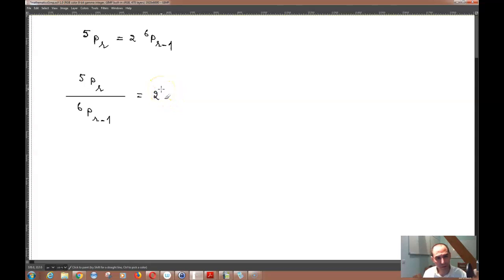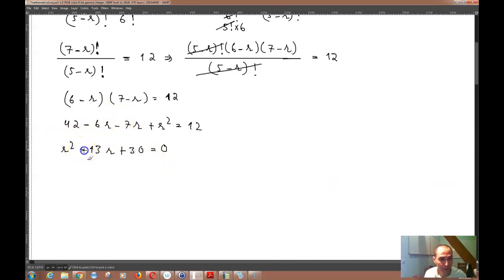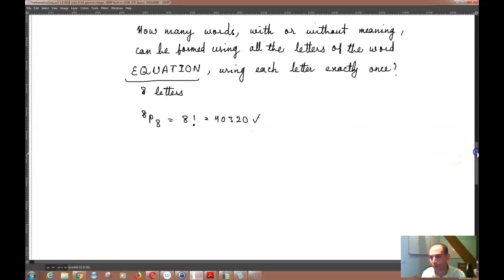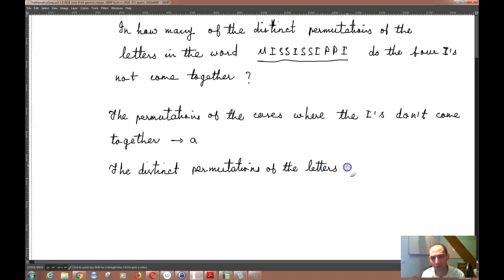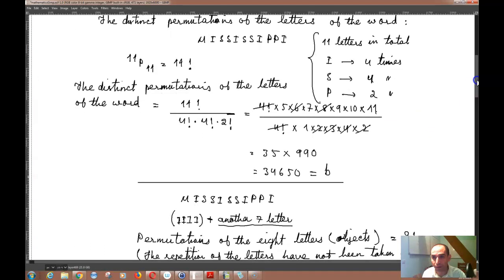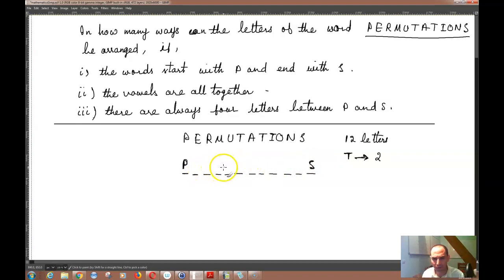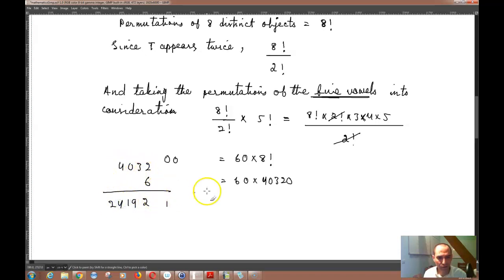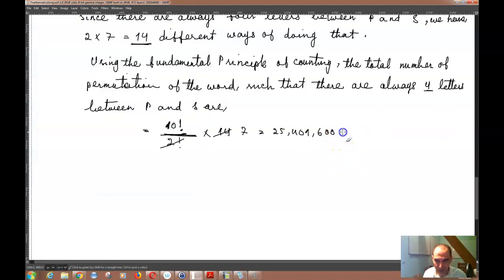Mathematics - Permutation Part 7 #9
Exercise 7.3